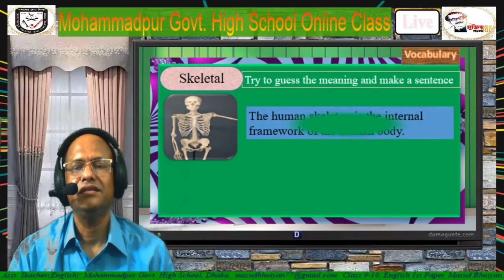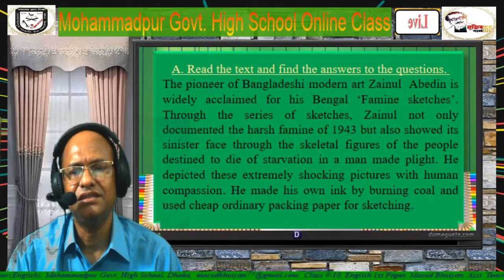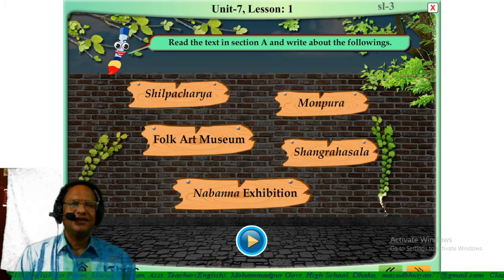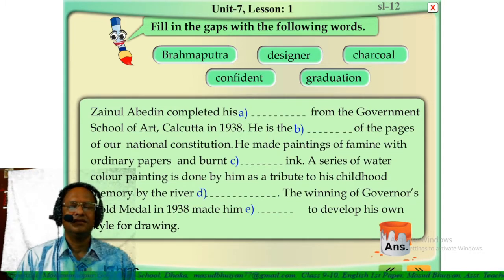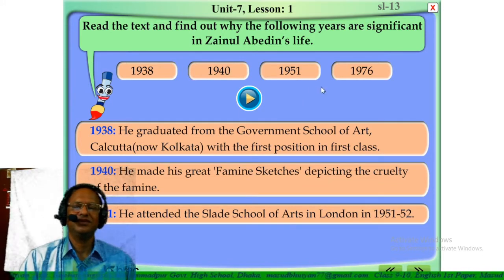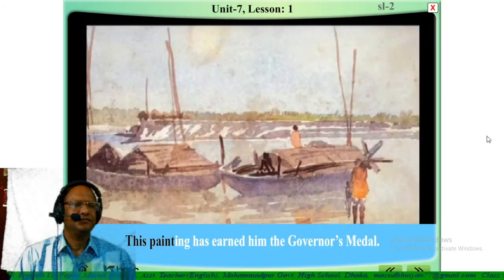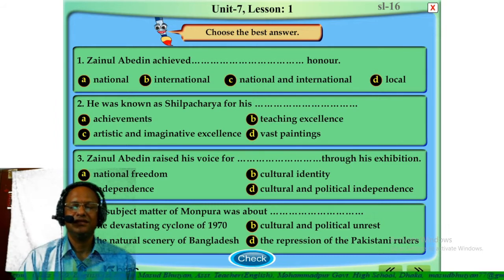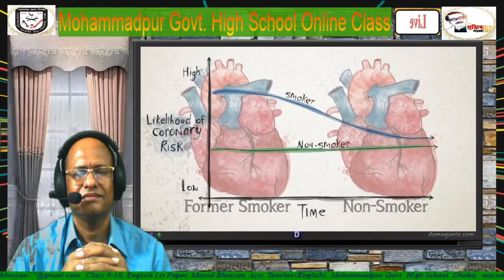Class: 9-10, English 1st Paper, Unit:7, Lesson:1(Zainul Abedin), Masud Bhuiyan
Class 9 10, EFT, Unit: 07, Lesson: 01(Zainul Abedin), Masud Bhuiyan, Asst. Teacher (English), Mohammadpur Govt. High School, Dhaka.